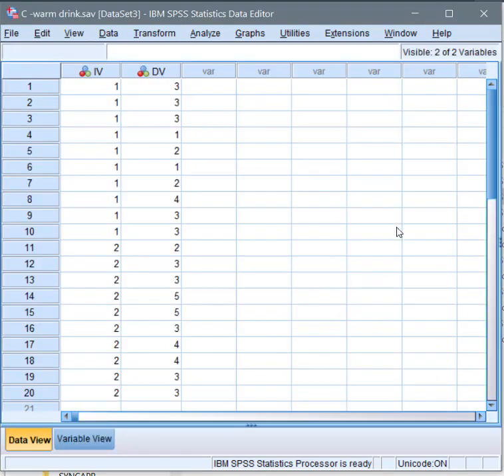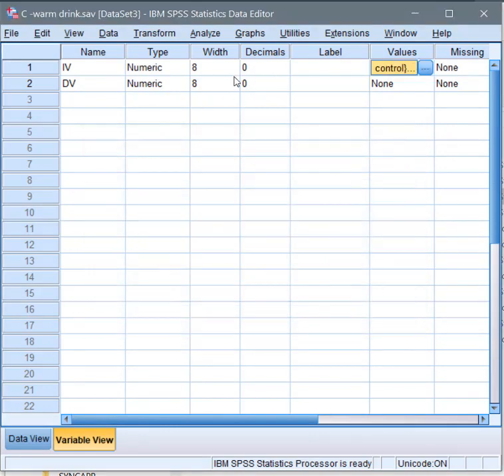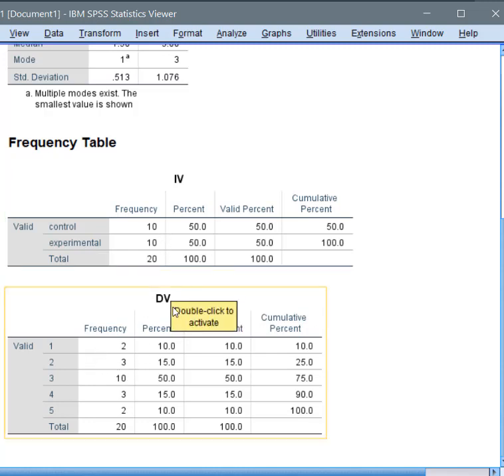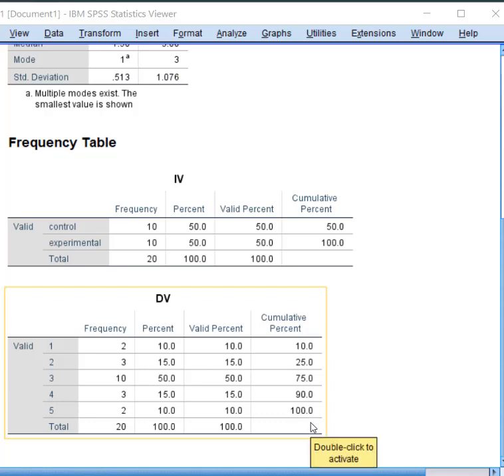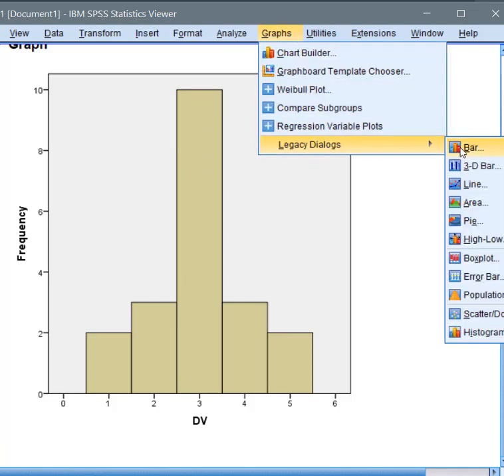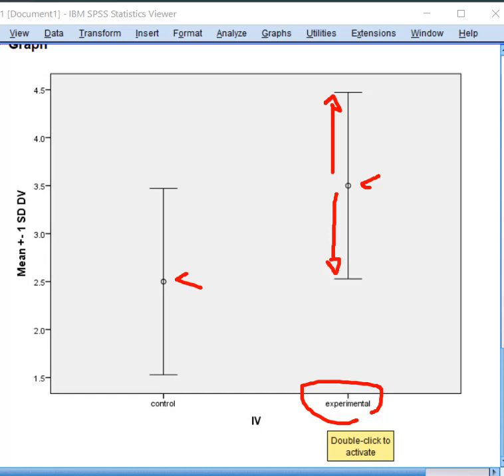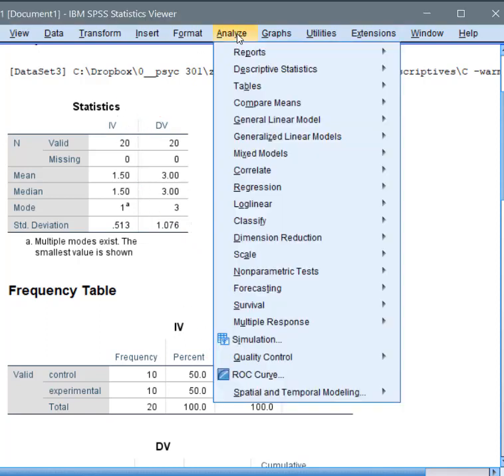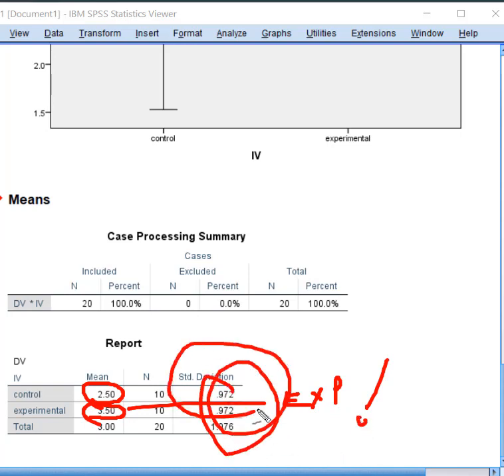Lab #1.7 Walk-through of problem C